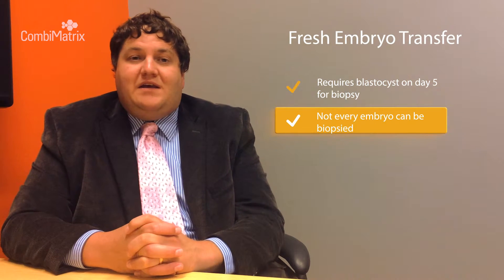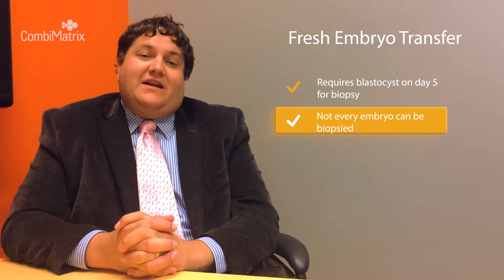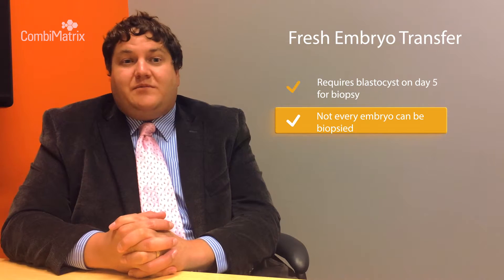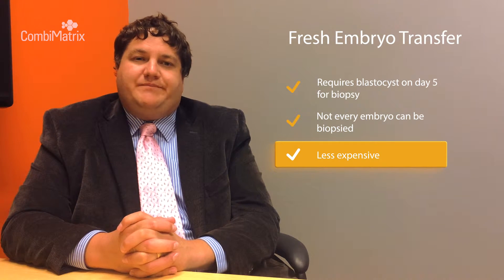Fresh versus Frozen Embryo Transfer - CombiMatrix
Advantages and disadvantages of fresh versus frozen embryo transfer.